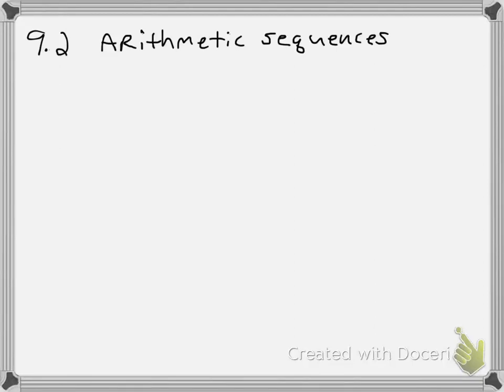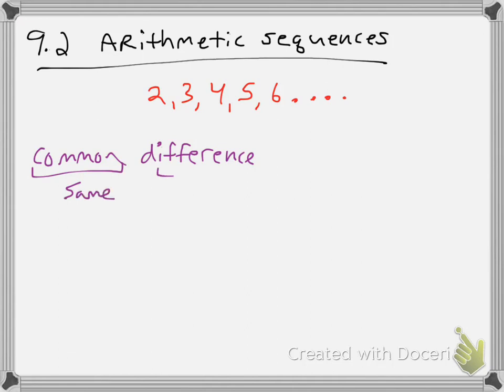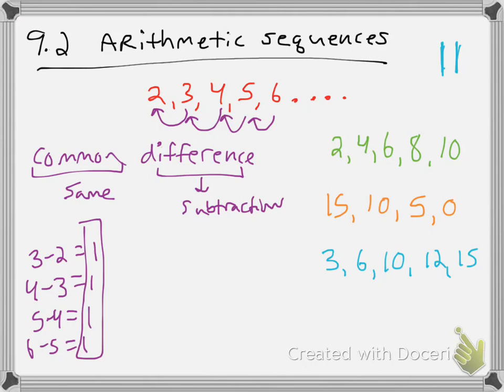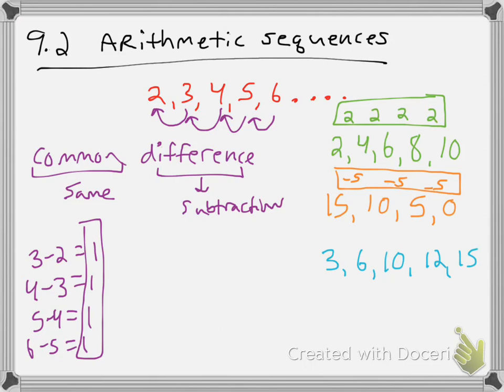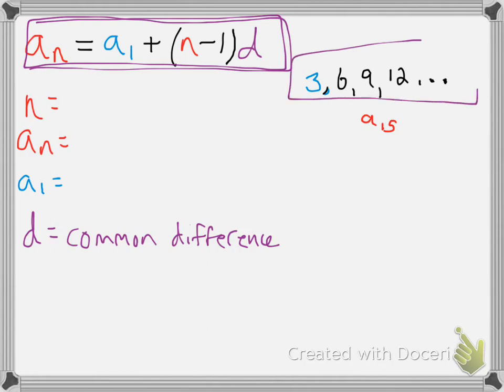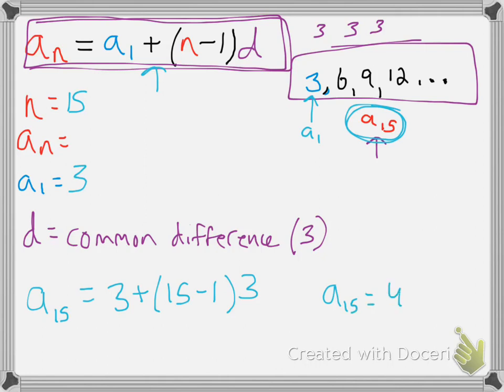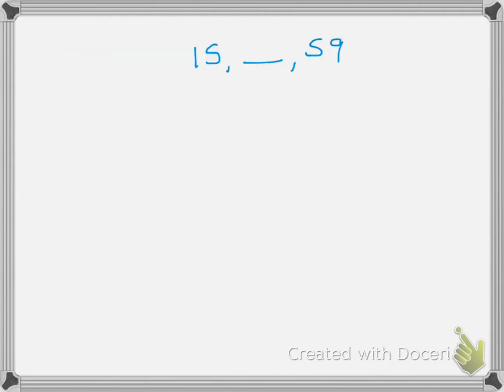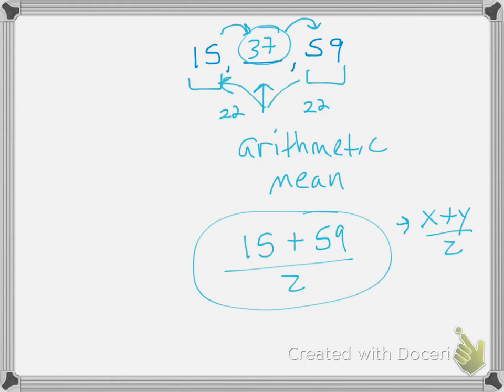9.2 arithmetic sequences